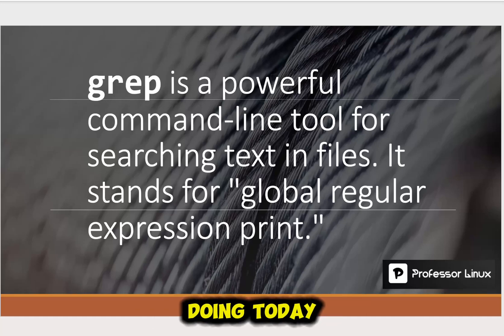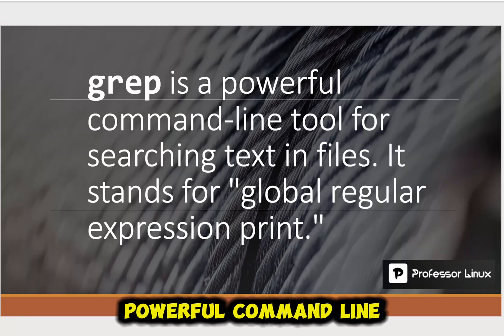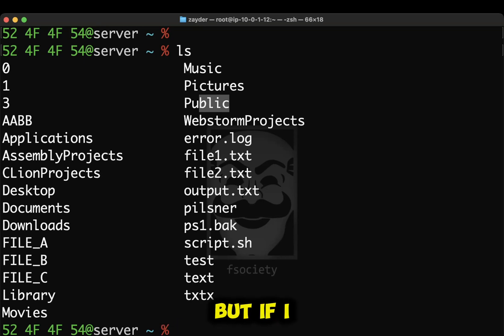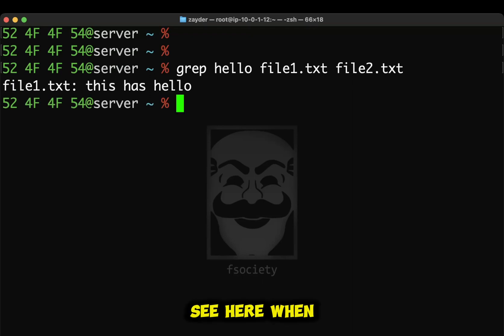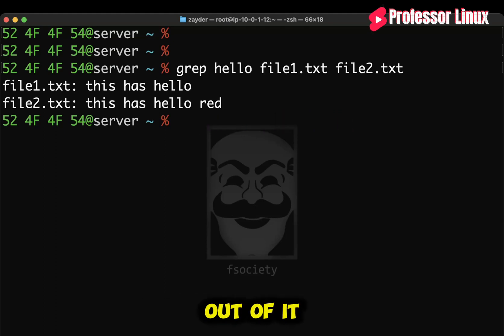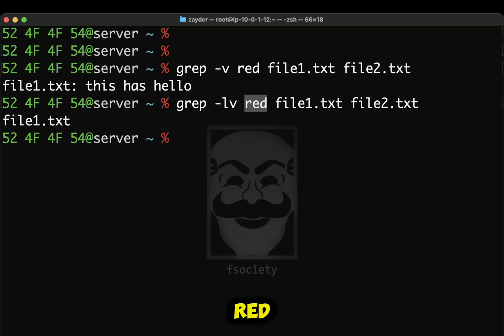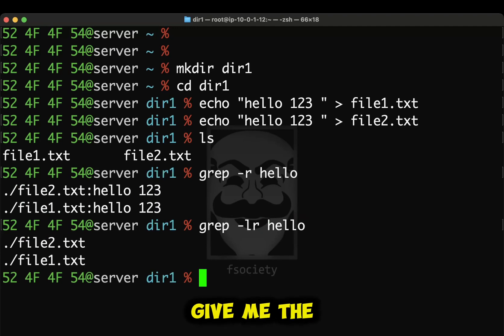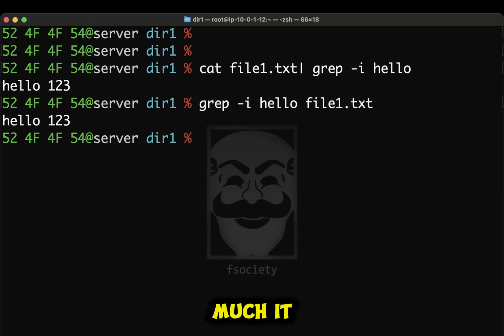Red Hat System Admin Part 2 grep EX200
Today we will cover Grep .
Prepping for the red hat system administrator EX200